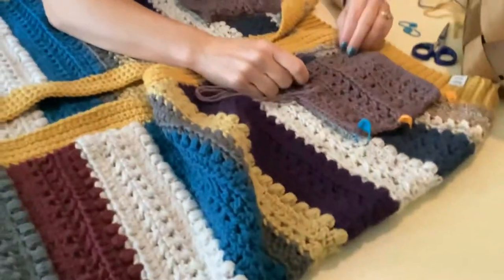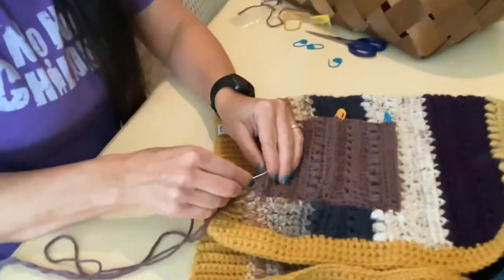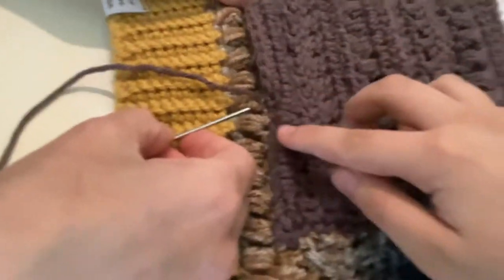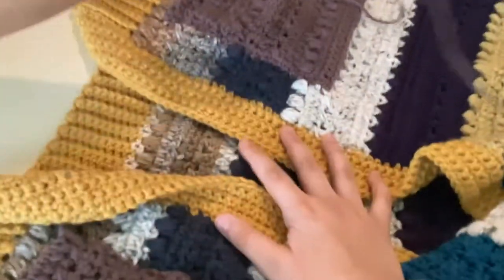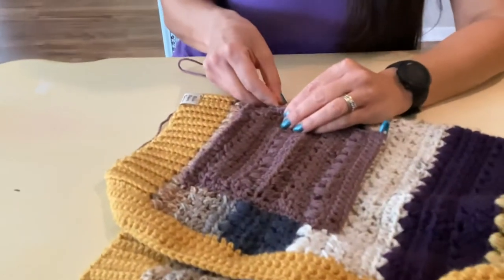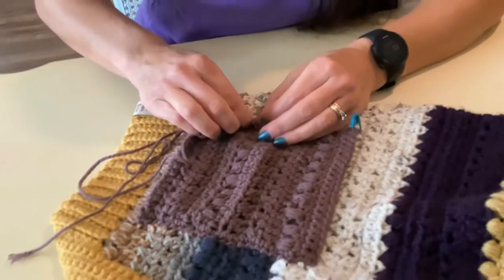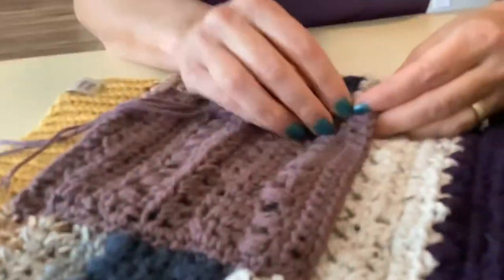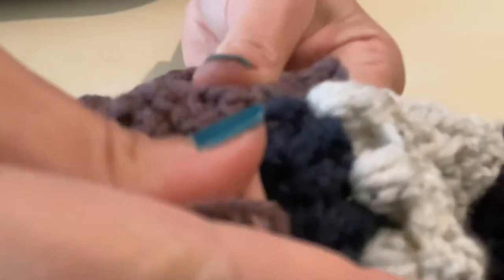Finishing the Paisley Cardigan pattern test!